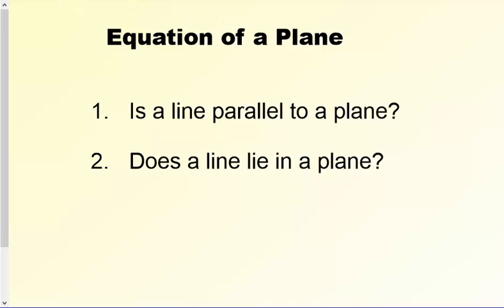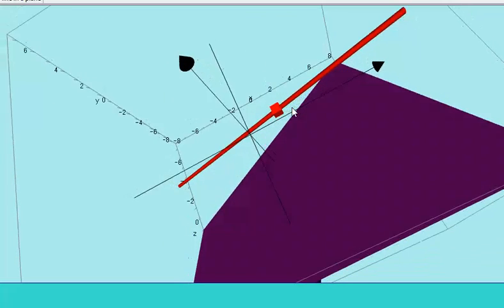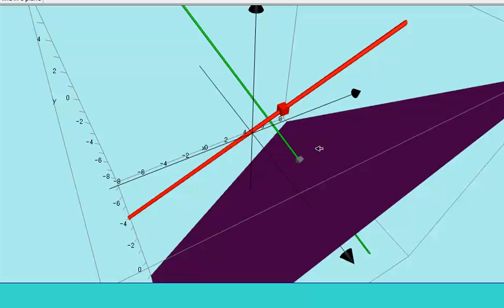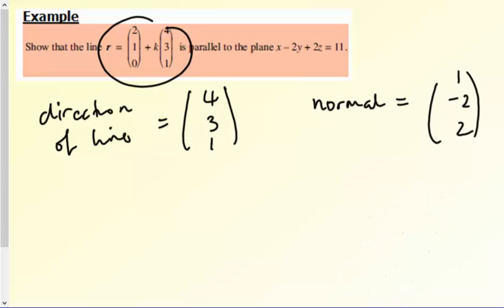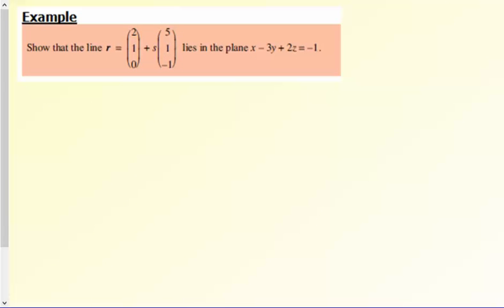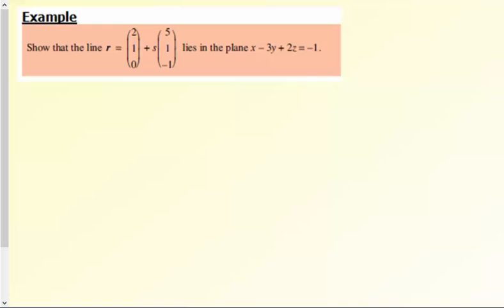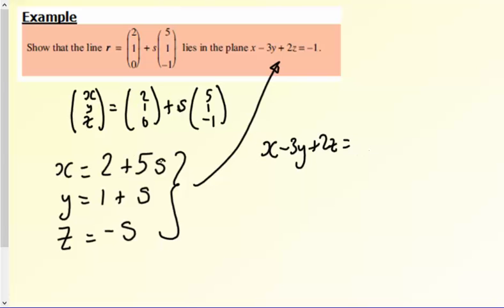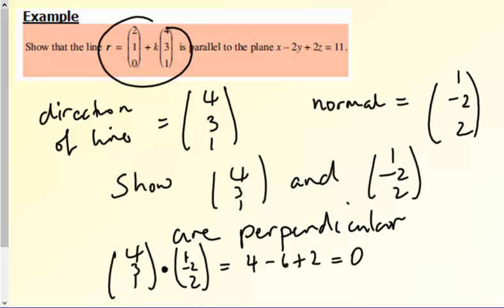Vectors - Lines and planes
Is a line parallel to a plane?
Does a line lie in a plane?
Here's how to decide.